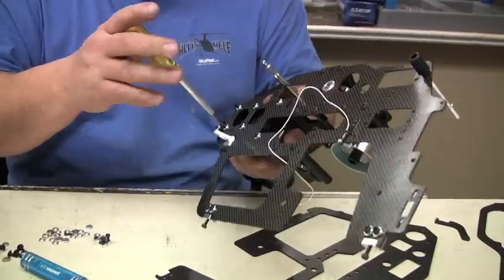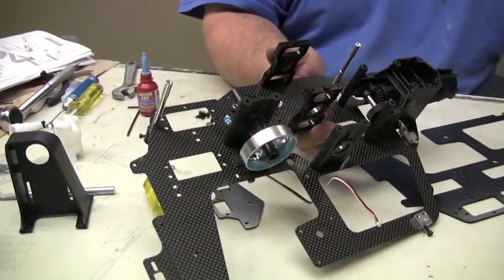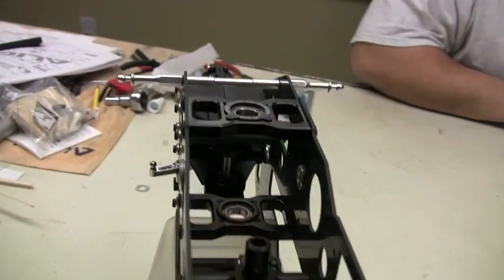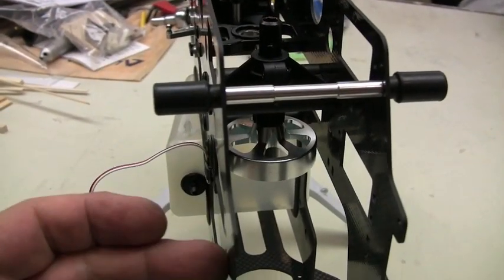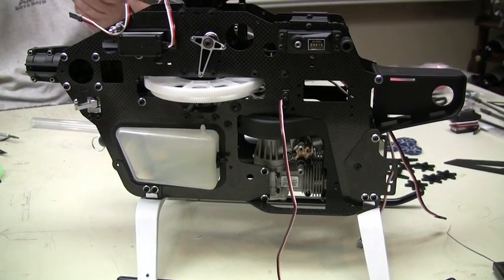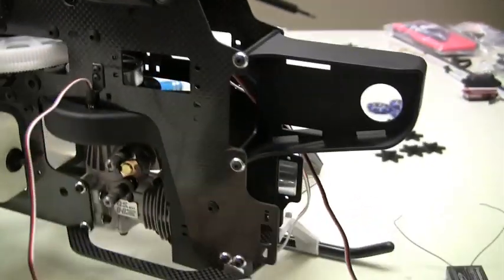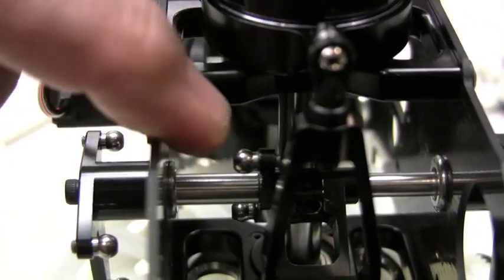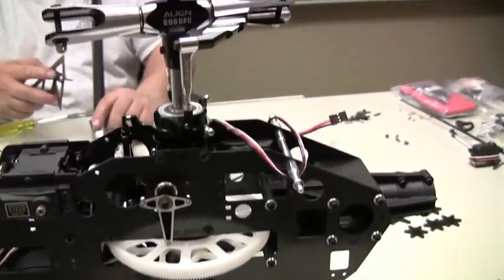ALIGN TREX 600 DFC NITRO BUILD 3